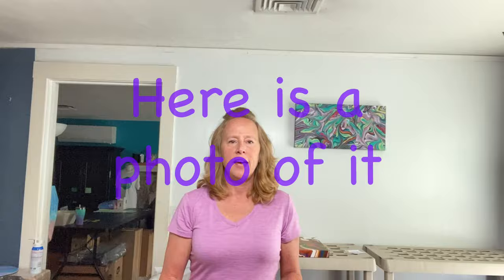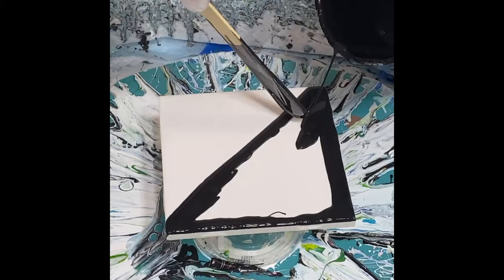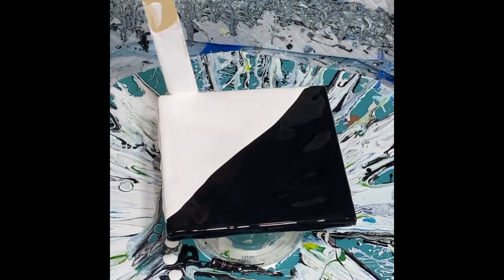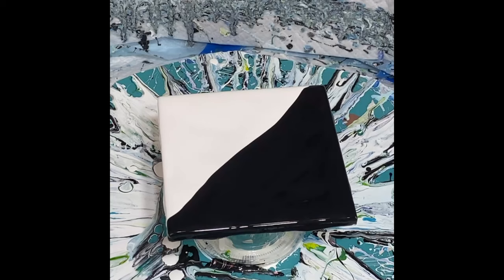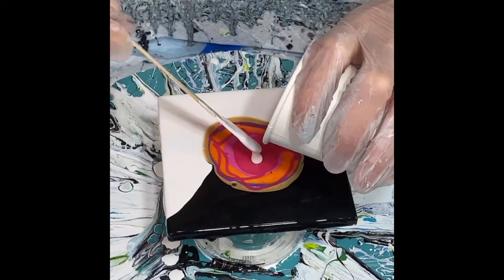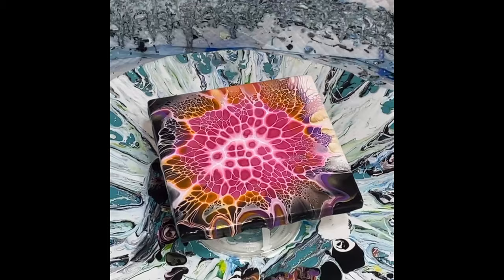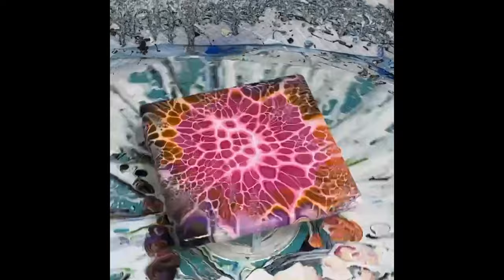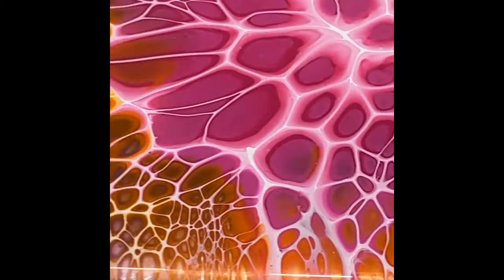#74 Fluid Art Bloom with Amazing Cells Acrylic Pouring Paint Pour Technique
Fluid Art Bloom with Amazing Cells Acrylic Pouring Paint Pour Technique

This turned out so beautiful and I wanted to share it with you. I created this beautiful fluid art bloom with amazing cells and if you are not familiar with the bloom technique please check out Shelee Caruthers on YouTube

Sometimes I even throw in little surprise videos where I am doing other things that might interest you as well  :)

I also do LIVE Facebook videos if you'd like to come follow Pizazz Studios on Facebook for even more videos and live events!

The colors used in this video are:
24K Gold, Ultramarine violet, Custom metallic orange, Light magenta, Brilliant magenta

I used a white cell activator for this one that was mixed 3:1 Au Floetrol to Titanium white paint

The white and black base paints I used are by Color Place and mixed with GAC800
Approx. 4 to 1

If you need assistance with making a black cell activator, using US Floetrol, I show you how I make one of mine

Lori
Pizazz Studios